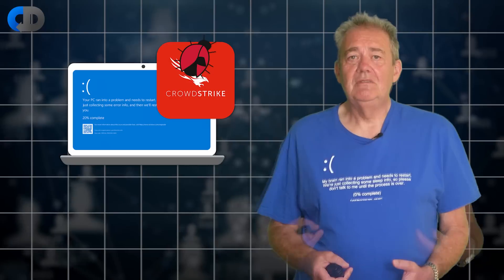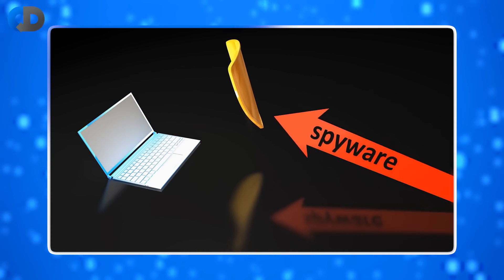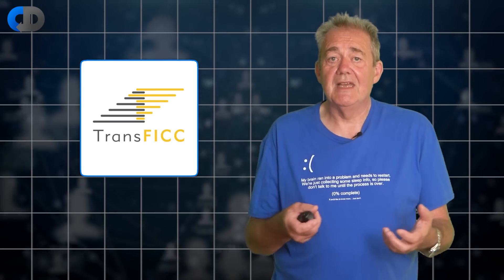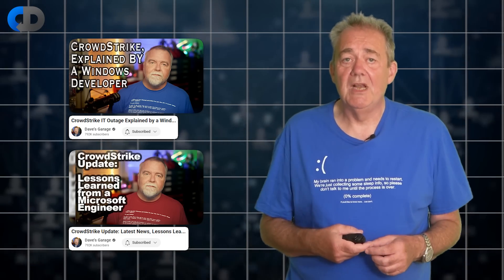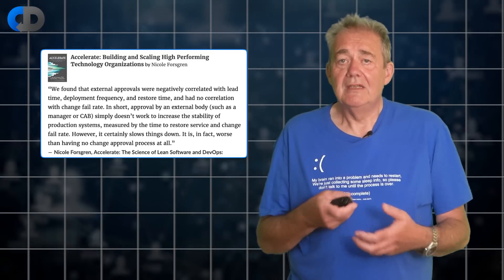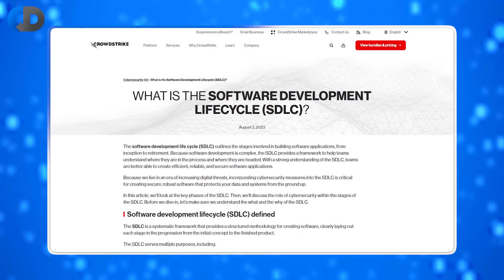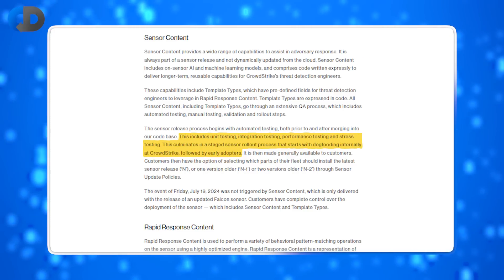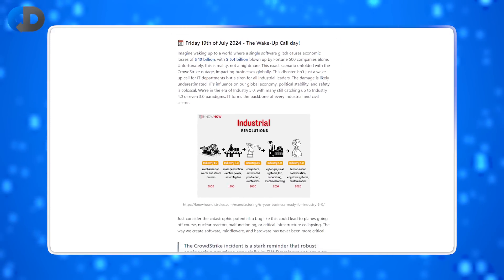The CrowdStrike Crisis Proves The Software Industry MUST CHANGE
The CrowdStrike disaster was a failure of software engineering at the company. It was caused by a development process that was clearly inadequate given the risks inherent in the design and approach to this critical system software.

In this episode, Dave Farley explores in more depth how the CrowdStrike system works, what went wrong, and why it went wrong. He also explores what CrowdStrike could, and should, have done to avoid this failure. This shouldn't be dismissed with a shrug and comment about how "bad things happen sometimes" response.
This was an easily predictable failure and Dave explains why, and how, we as an industry, should do better.

🖇 LINKS:

🔗 "How a Tiny Bug Took Down the World", by Michele Brissoni